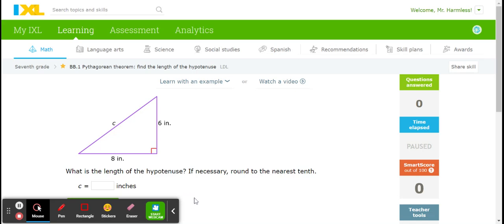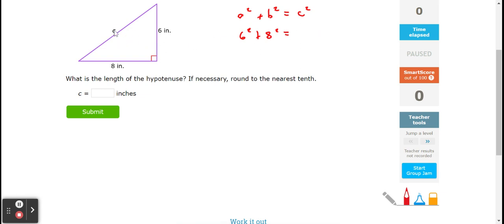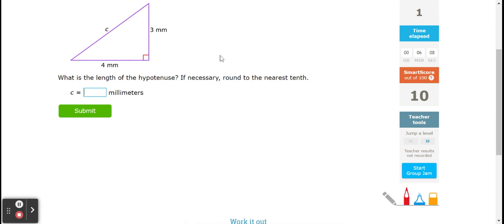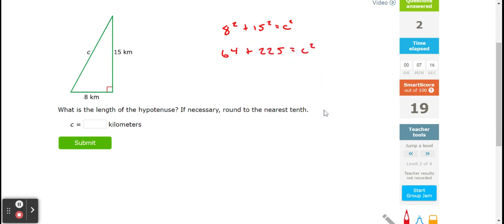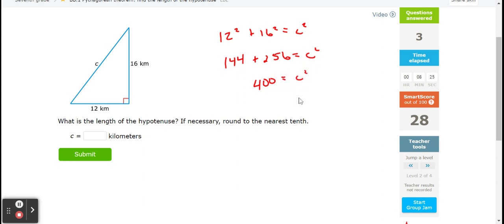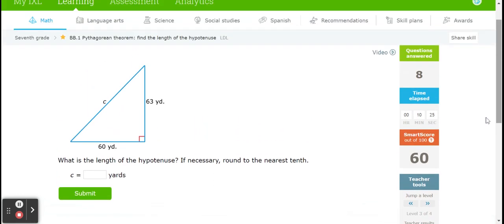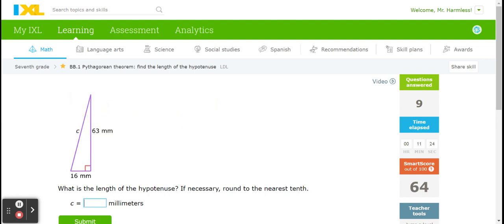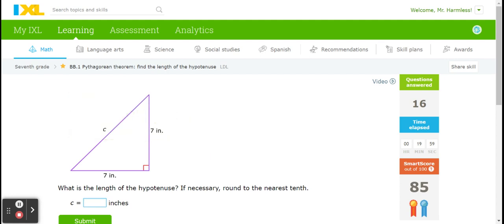IXL 7th Grade Pythagorean theorem: find the hypotenuse